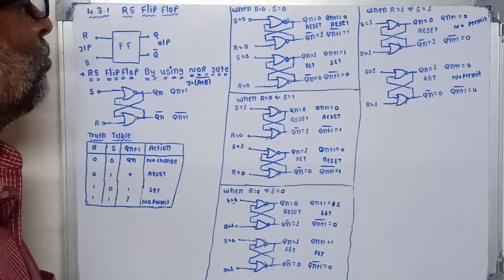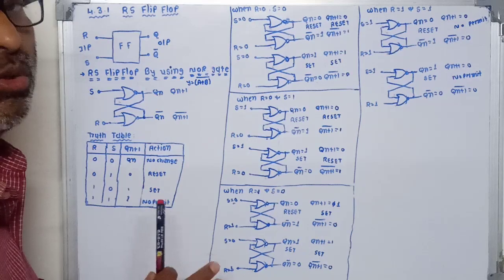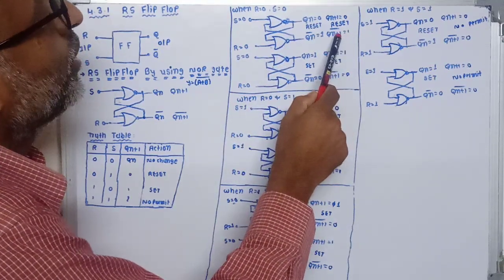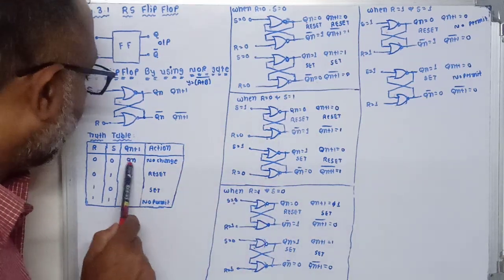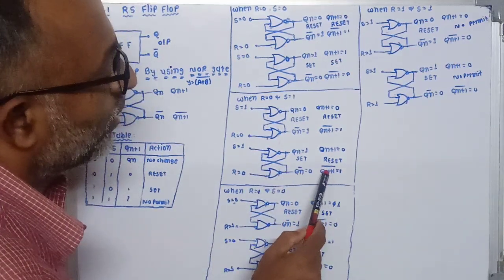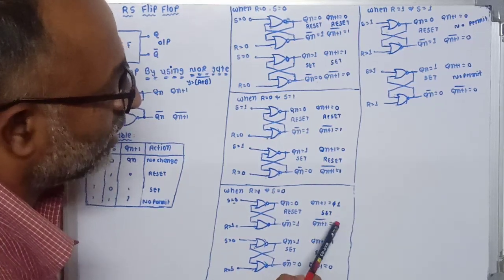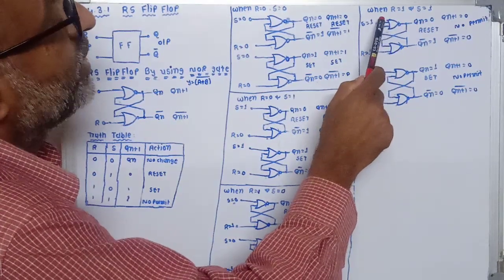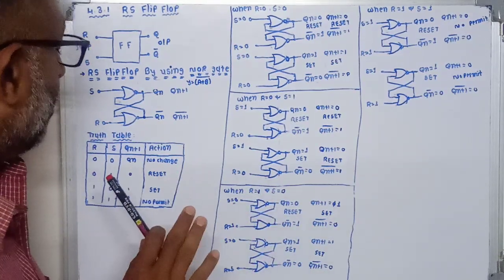Chapter - 04 English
RS Flip Flop  By Using NOR Gate